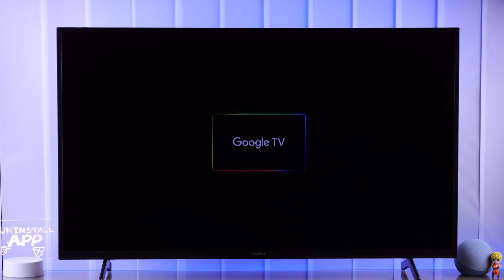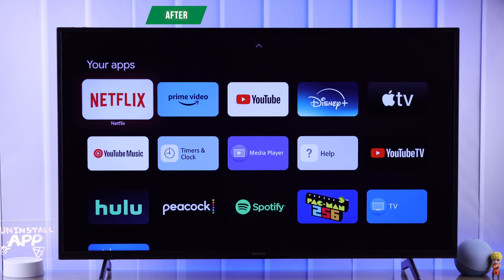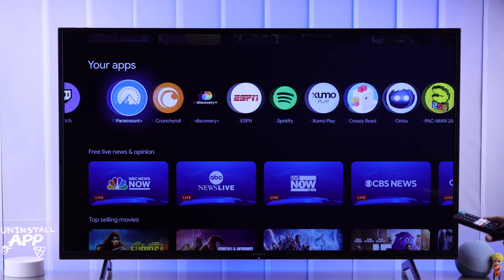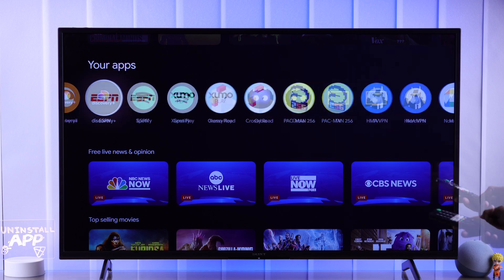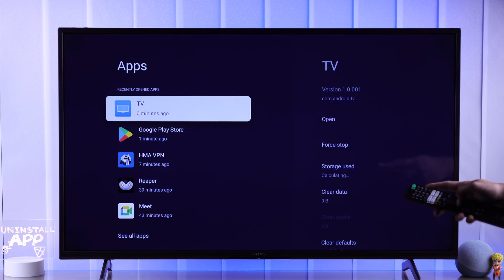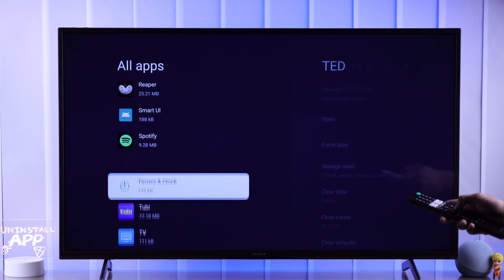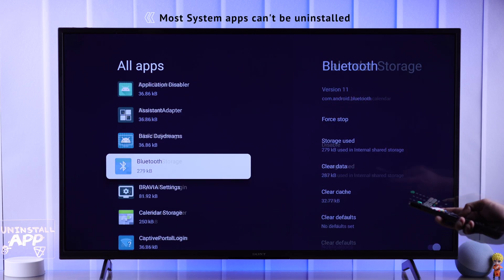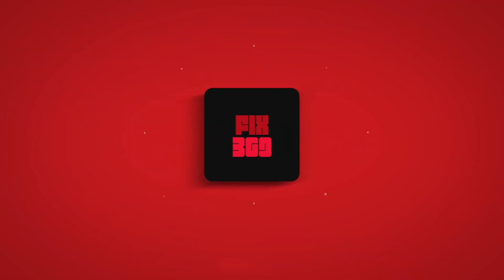Sony Google TV: How to Delete and Uninstall Apps! [4K]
Can’t delete Apps from Sony Bravia Smart Google TV 4K, especially preinstalled system apps? Want to know how to uninstall apps not showing in the App Library on Sony Google TV? Well, you’ve come to the right video.

In this video, The Fix369 Team will show you how to:

* Uninstall any apps on the Home Page on Sony Smart TV with Google TV.
* Delete Apps not showing up on Sony Bravia Smart TV (Google OS)
* Remove Preinstalled System Apps on Sony Google TV.

0:00 Sony Google TV Delete Unused Apps
0:18 Uninstall Apps on Sony Google TV
0:36 Delete an app not showing on the Home Page
1:06 Remove a System App on Sony Google TV